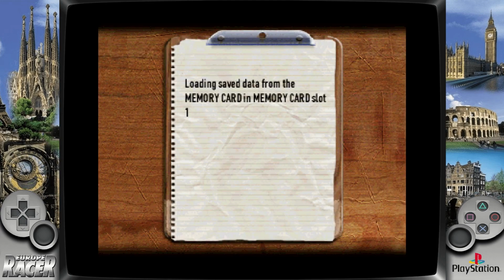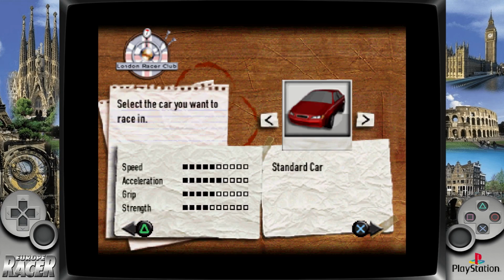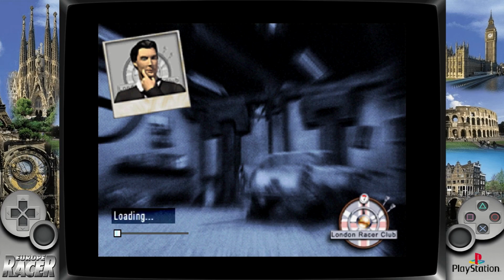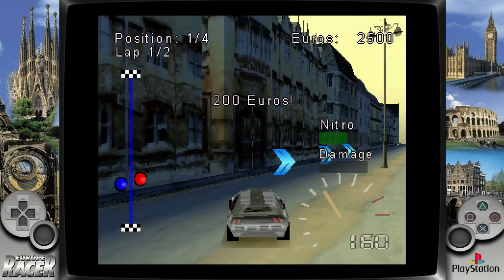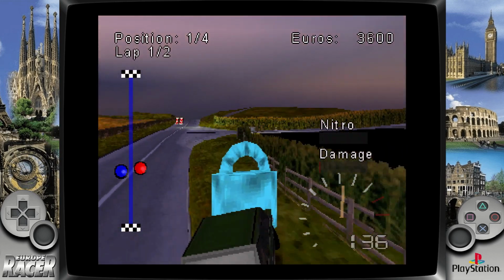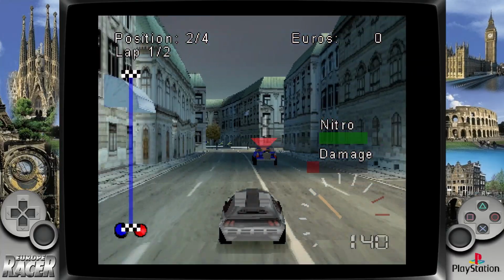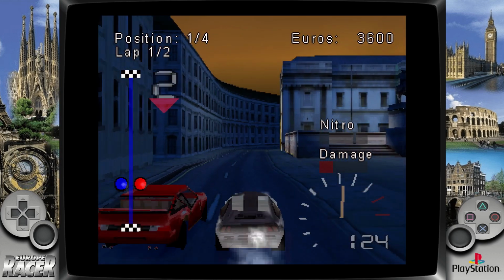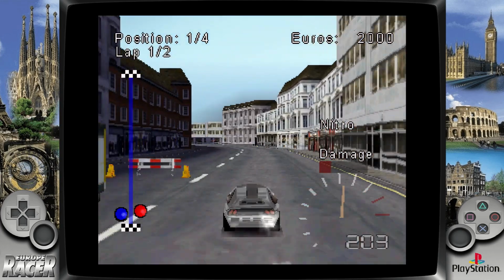Here's some more PlayStation jank with Davilex's Europe Racer.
Europe Racer for PlayStation is Davilex's follow-up to low-budget jankfest London Racer. Better in some ways, considerably worse in others -- is it worth a play, or is it bargain bin junk best left to fester in obscurity?